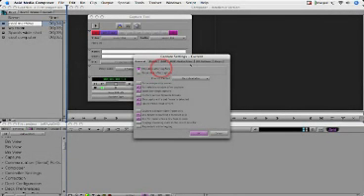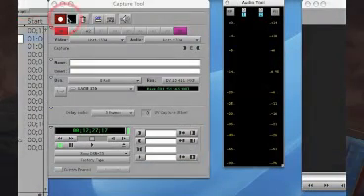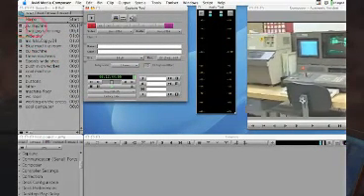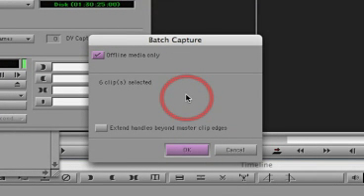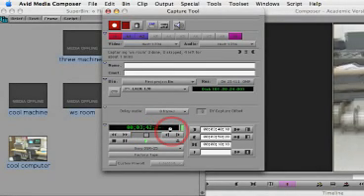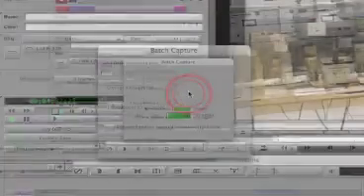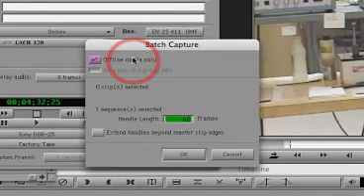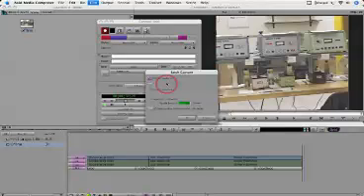Avid Xpress Pro & Media Composer from VASST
Jeff Greenberg, certified Avid instructor talks about the Capture process in Avid Xpress Pro and Media Composer